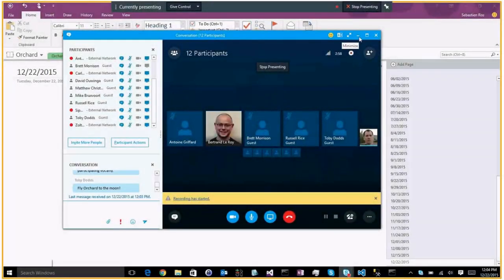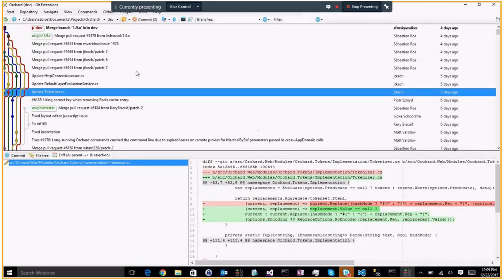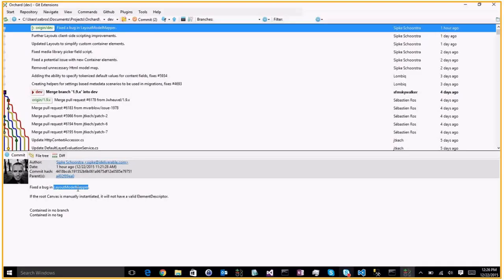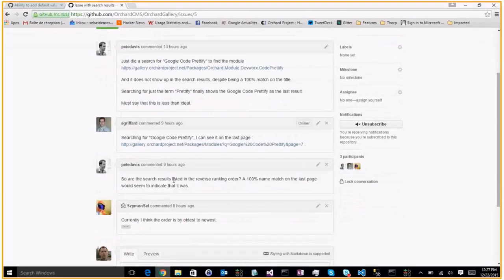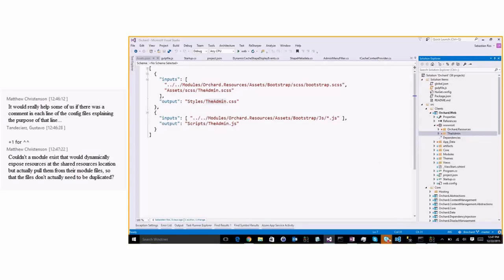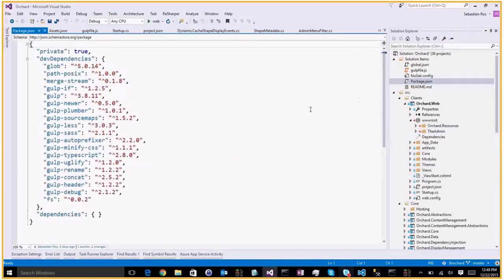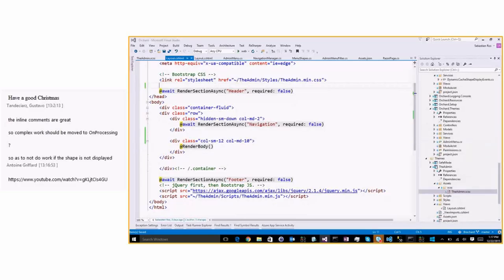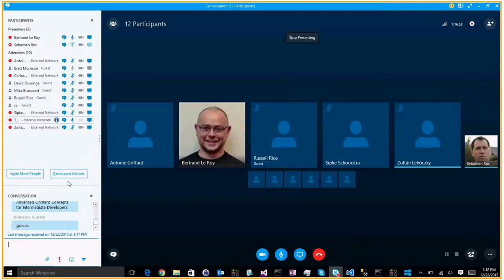Orchard Podcast: 22nd of December, 2015